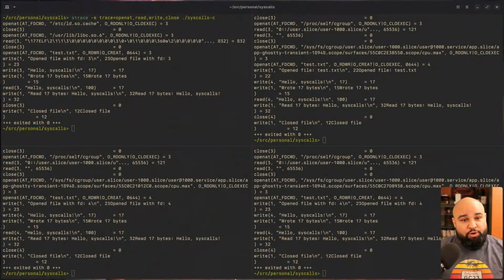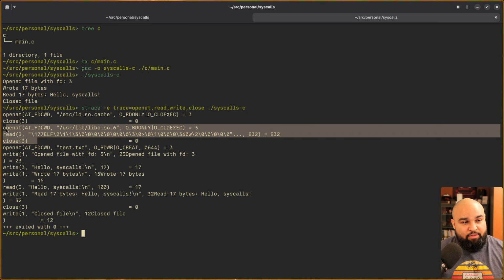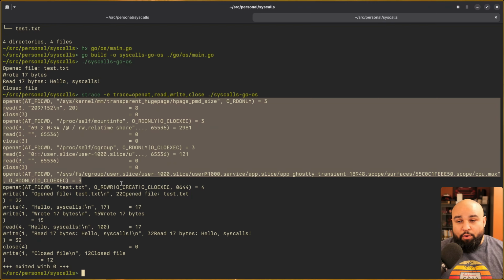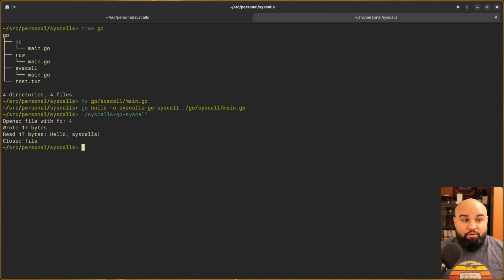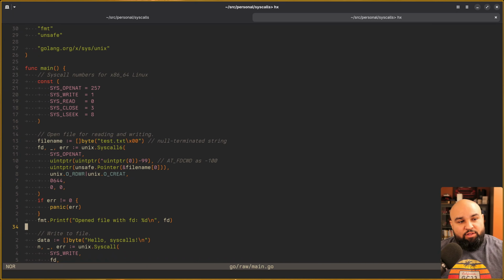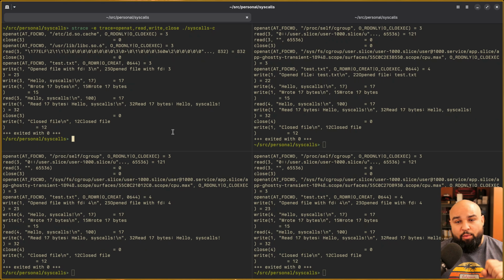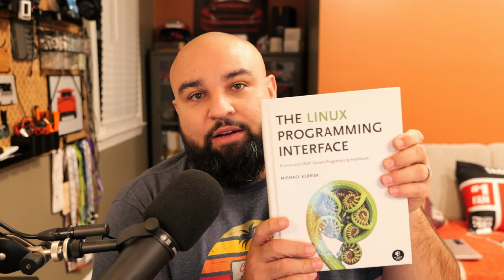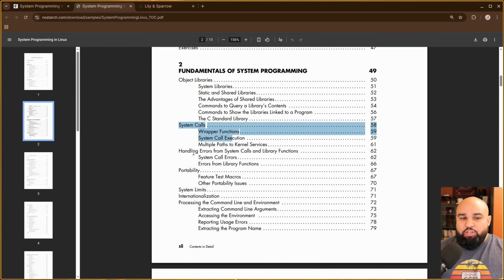Understanding Linux System Calls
Understanding Linux system calls by comparing four different programs written in both C and Go.

00:00 System Calls Introduction
01:17 C Example
03:55 Go Example: OS Package
07:04 Go Example: Syscall Package
09:27 Go Example: Raw Syscalls
12:26 The Beauty of Abstractions
13:35 Listing System Call Numbers
14:43 The Linux Programming Interface
16:22 Promo Code: System Programming in Linux
19:00 Promo Code: Lily & Sparrow Chocolates
19:50 Thank You